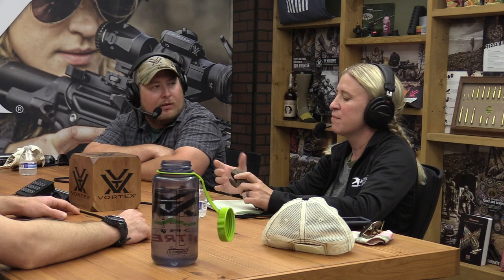Ep. 169 | Kestrel - Wind, Weather and Ballistics in the Palm of your Hand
Wind, weather, ballistics, technology and more! Jim, Mark, and Reuben sit down with Kestrel long-timer Katie Godfrey to chat through these fascinating devices, their evolution, and Kestrel’s jump into the shooting/ballistics arena. From sailing, rowing, Coxswain’s and how fast air comes out of your hand dryer, to all the tech that goes into these pocket-sized weather statin/ballistic solution marvels, Kestrels are very cool, very interesting and very important for any long-range shooter.